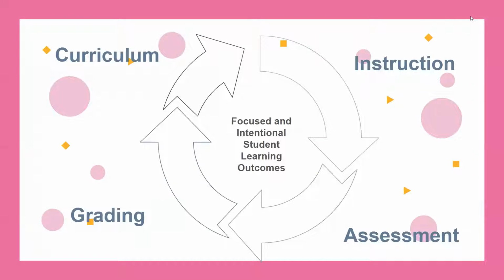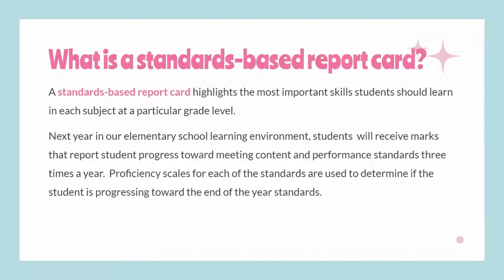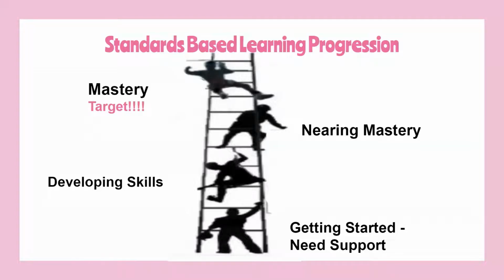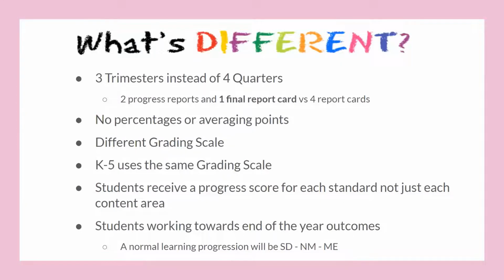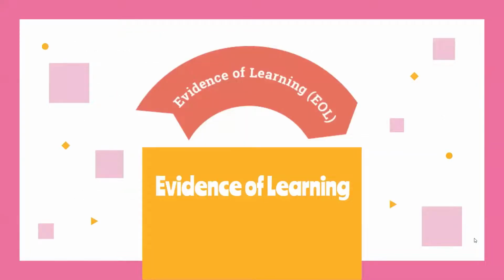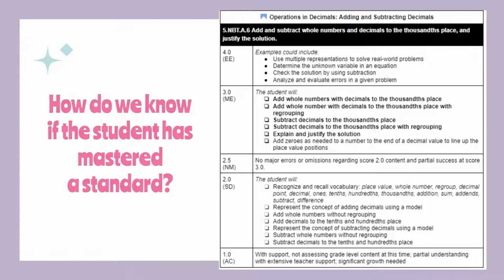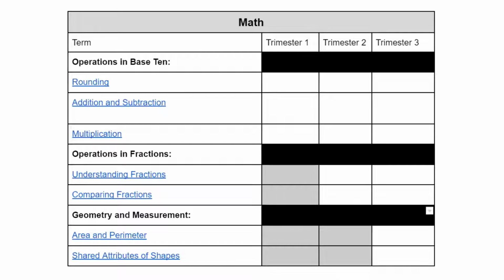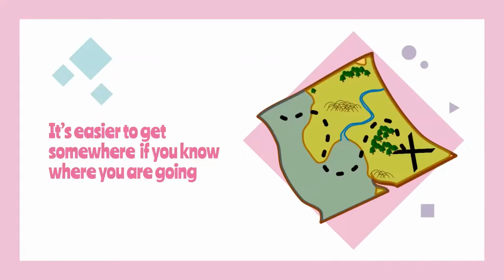Speaker Series: Understanding Changes to Elementary Report Cards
Members of the Lindbergh Schools Teaching and Learning Department share information about standards based instruction and upcoming changes to elementary school report cards for the 2022-23 school year.